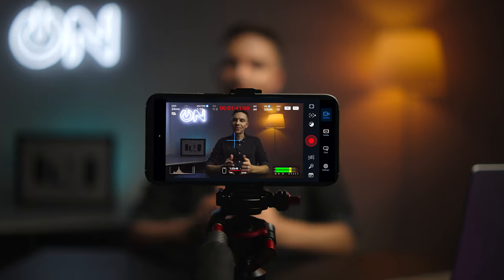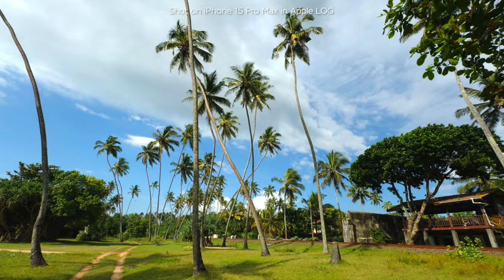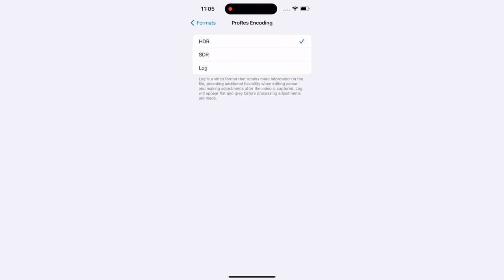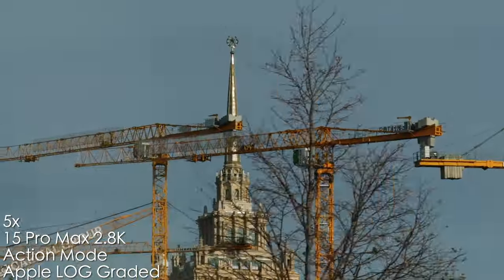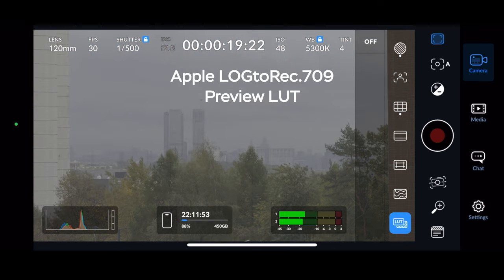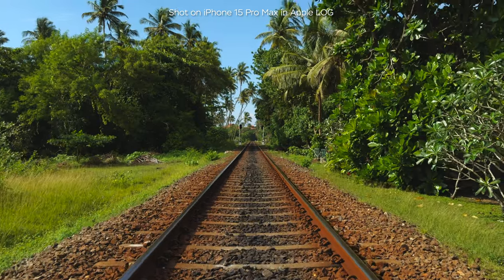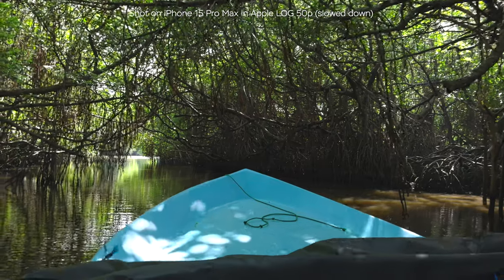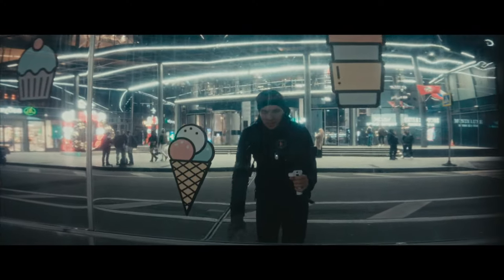What is Apple Log on iPhone 15 Pro Max? | A Complete Guide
Not sure what Apple Log is? In this video, we'll look into the revolutionary Apple Log, exclusively available on the iPhone 15 Pro and 15 Pro Max.

We’ll reveal how this game-changing feature transforms your filmmaking process, offering quality directly from your iPhone!

What You'll Learn:
👉 Introduction to Apple Log: Understand the basics and the benefits over the standard camera app.
👉 Comparison with Professional Cameras: See how footage shot on iPhone 15 Pro Max stands up against traditional mirrorless cameras.
👉 Using the Blackmagic Camera App: Explore how to enhance your Apple Log footage using the free Blackmagic Camera app.
👉 Low Light Cinematic Video: A showcase of Apple Log's low-light capabilities.
👉 Editing Insights: Learn to edit Apple Log footage on your iPhone and professional software like Final Cut Pro, including color grading, applying LUTs, and managing exposure and saturation for the perfect finish.

💡 Have questions or want to share your Apple Log experiences?

Youtuber: Oleg Nikitin

⌚CHAPTERS:
0:00 What is Apple Log?
0:40 Advantages of Apple Log
3:19 Blackmagic Camera App
5:03 Best Settings in Blackmagic Camera App
8:06 Apple Log in Low Light Conditions
8:31 Editing Apple Log Footage on iPhone
11:08 Final Cut Pro Editing Tutorial
15:38 Final Thoughts